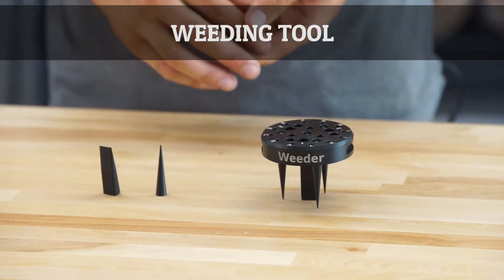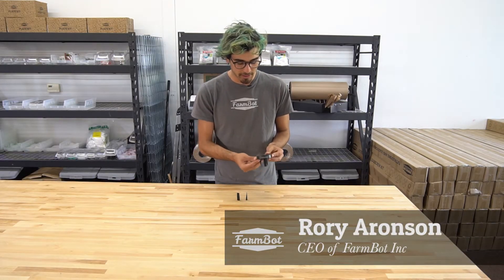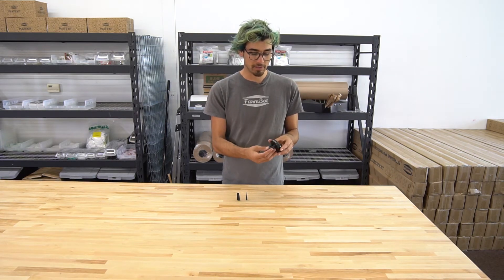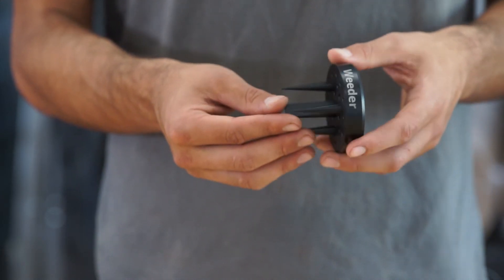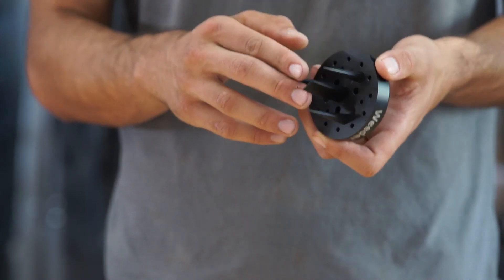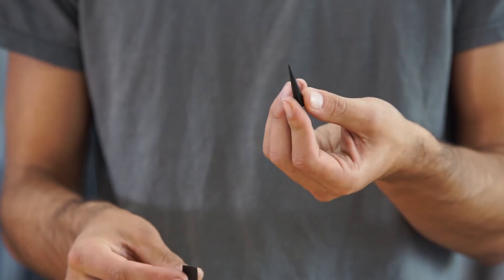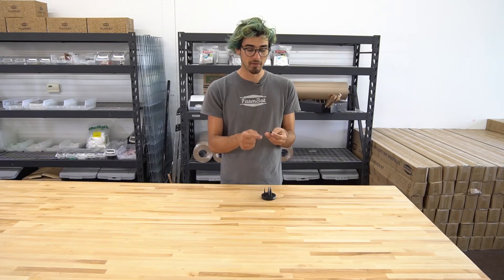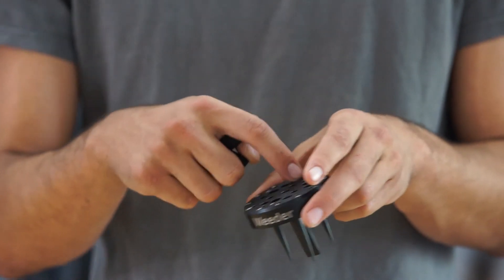Weeder - FarmBot Genesis v1.2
Learn about the Weeder of FarmBot Genesis v1.2. For complete tech specs, 3D models, and more,